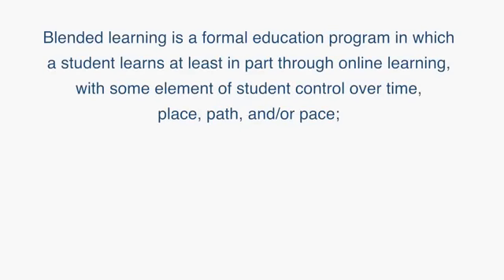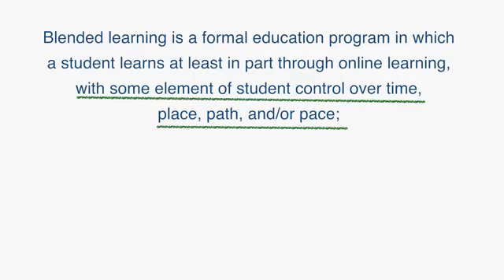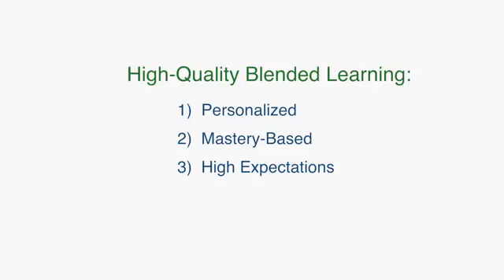The definition of blended learning